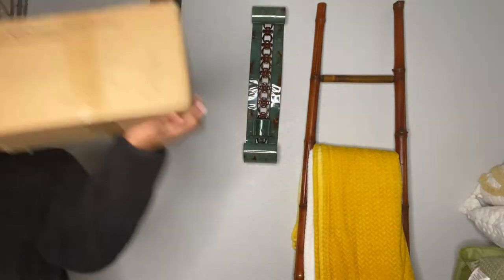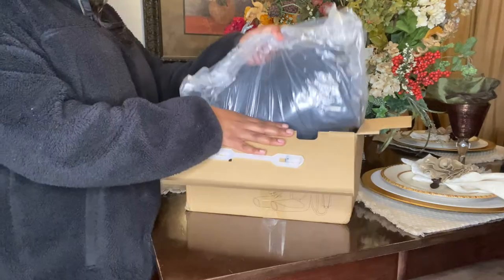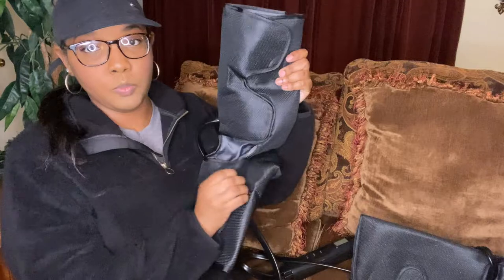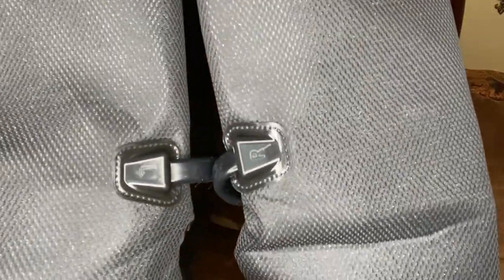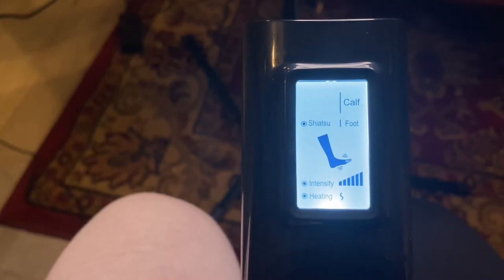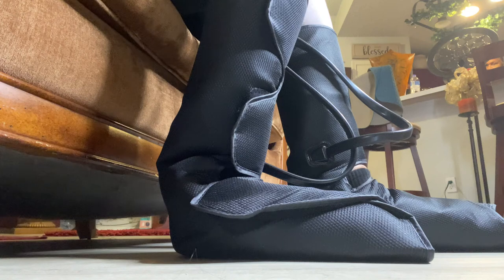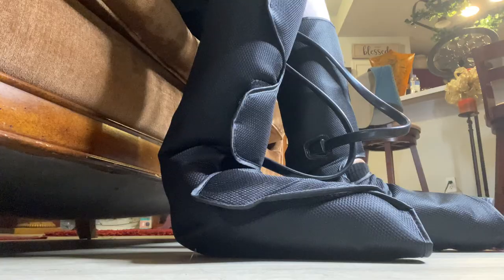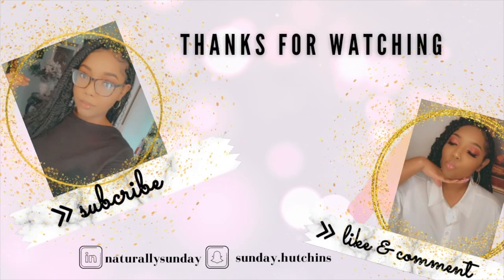TERELAX FOOT & CALF MASSAGER | BEST GIFT FOR YOUR FAMILY ✨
Hey everyone!!! HappyNewYear 🎉 I am super excited about today's video! Why?

TERELAX® TE9914 Terelax Leg Air Massager for Circulation and Relaxation Foot and Calf Massage*

TERELAX, A PROFESSIONAL FAMILY HEALTH PLAN SOLUTION PROVIDER

~ Whether young people work in the office, athletes finish training, or the elderly stay at home, our legs and feet always feel very tired even painful. This air compression leg and foot massager can safely and efficiently relieve fatigue and pain and improve blood circulation for you everyday.

~ It also is helpful for legs and feet swelling, tension, varicose veins and restless leg syndrome, to reduce pain and soreness.

~ Additionally, it helps relaxation for people who finish a workout/training, gym, triathlon, cycling, biking, dancing, climbing and Yoga. Fast Recovery for All Athletes.